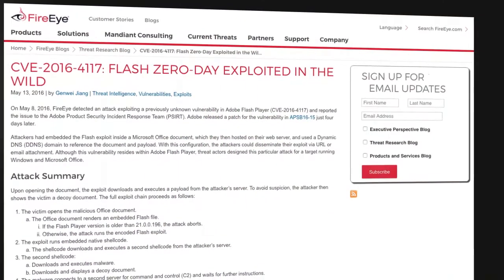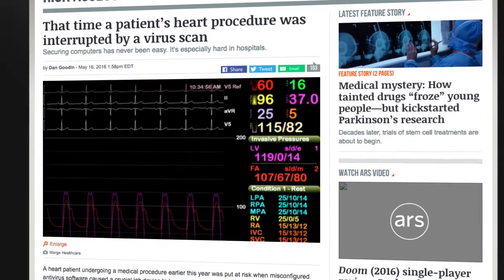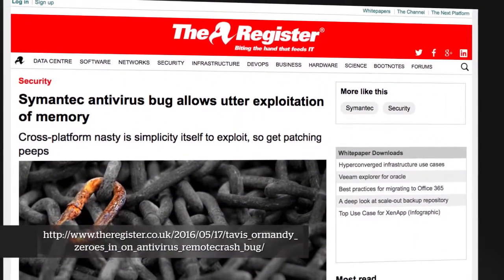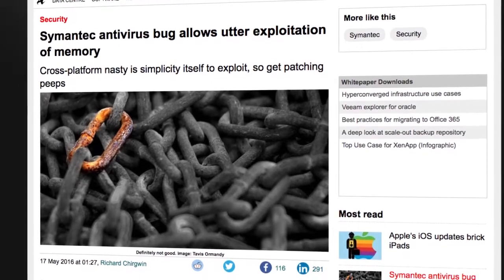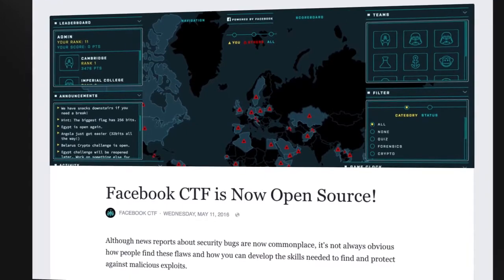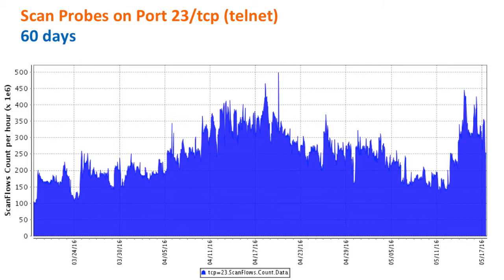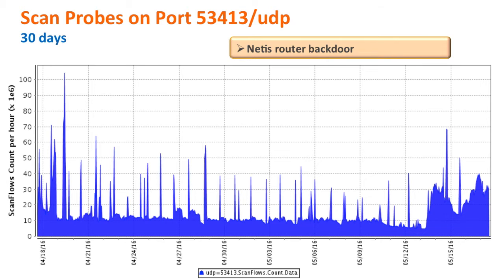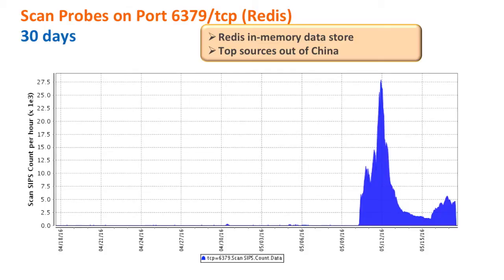One of my Most Favorite Kind of Bugs | AT&T ThreatTraq #195 (Full Show)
Discussion Topics

00:51 - Flash 0-Day Patched
03:29 - That time a patient's heart procedure was interrupted by a virus scan
09:07 - Carding sites turn to the Dark Cloud
12:01 - Symantec remote ring0 memory corruption
16:56 - Facebook open-sources their CTF platform
19:56 - Internet Weather Report

AT&T Data Security Analysts Jim Clausing, Stan Nurilov and Matt Keyser discuss the week's top cyber security news, and share news on the current trends of malware, spam, and internet anomalies observed on the AT&T Network.